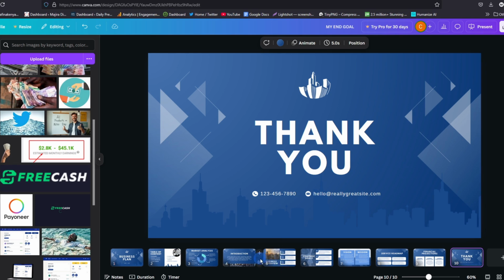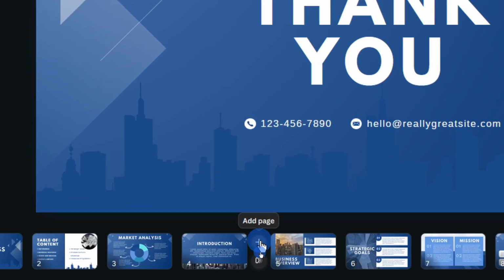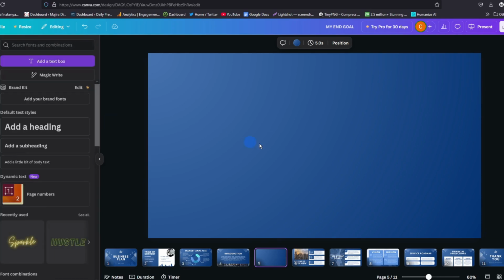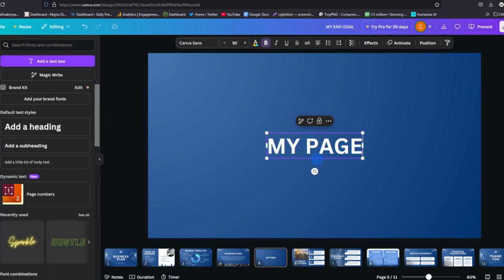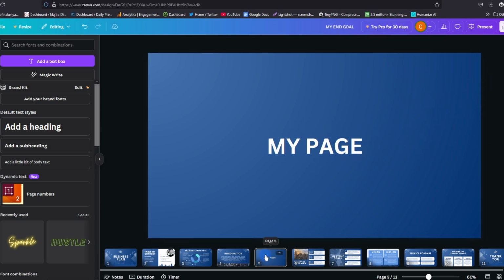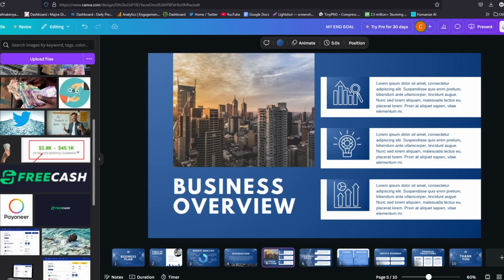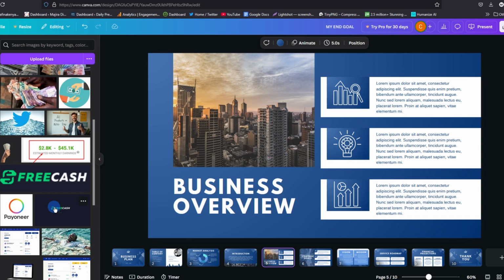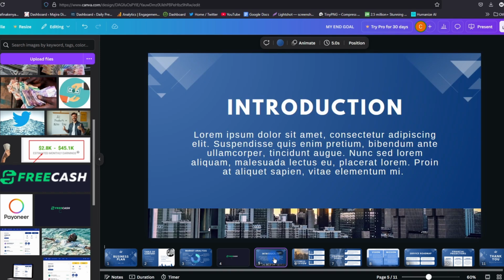How To Add A Page Slide In Between Your Presentation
Want to insert a new slide between existing slides in your presentation? This quick and easy tutorial will show you how to seamlessly add a page slide in between your presentation slides, whether you're using PowerPoint, Canva, Google Slides, or any other tool.

🔹 What You’ll Learn:
✅ How to navigate the slide panel
✅ How to insert a new slide in the right position
✅ Customizing your new slide for a smooth transition

Make your presentations more organized and professional with this simple trick! Watch now and follow along.